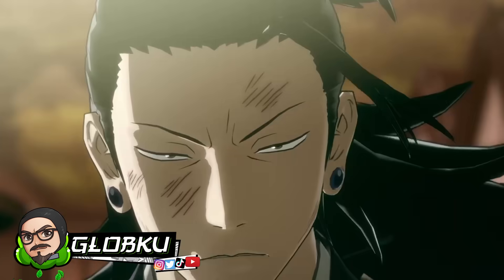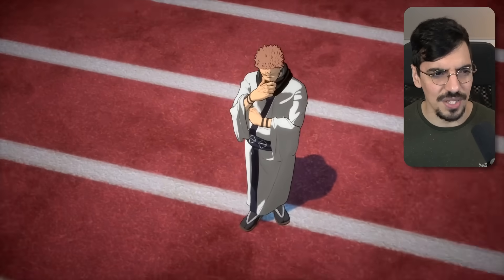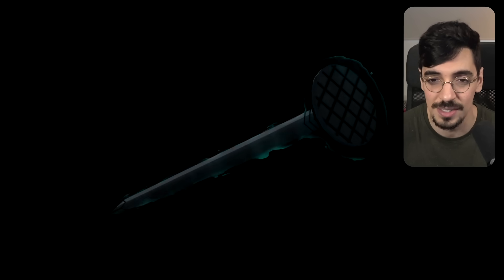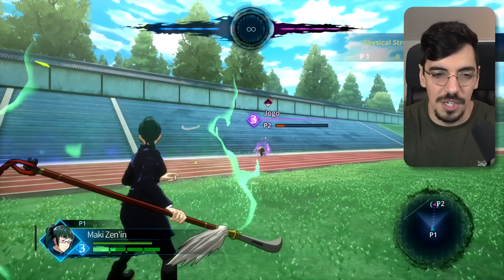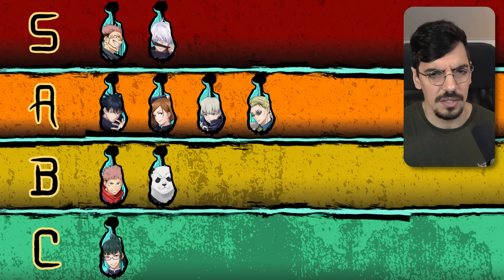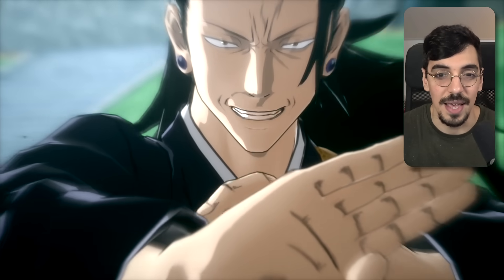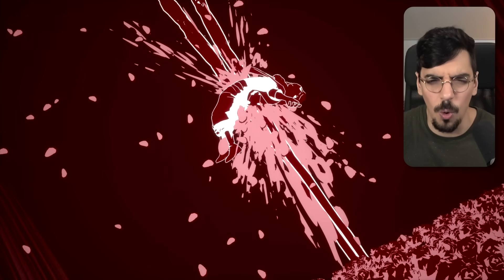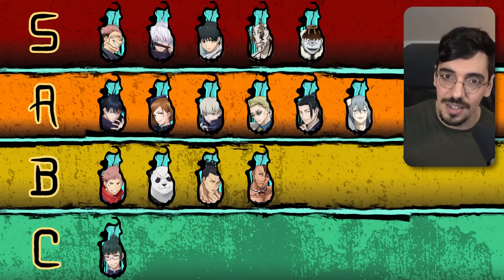Ranking Every Jujutsu Kaisen Ultimate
Jujutsu Kaisen Cursed Clash is here! Let's take a look at all the ultimates, or Awakening Attacks and Domain Expansions! The jujutsu journey starts here!

0:00 Intro
1:03 Yuji
1:23 Sukuna
2:05 Megumi
2:34 Nobara
2:58 Gojo
3:46 Maki
4:26 Toge
4:50 Panda
5:10 Nanami
5:29 Todo
5:45 Yuta
6:40 Geto
7:16 Mahito
7:56 Hanami
8:28 Eso
8:57 Jogo
9:29 Final Words